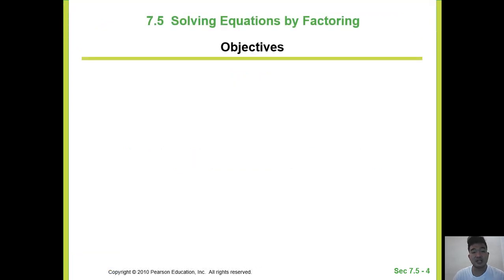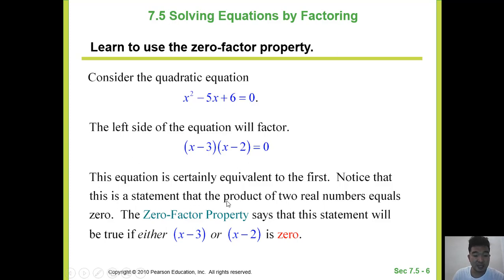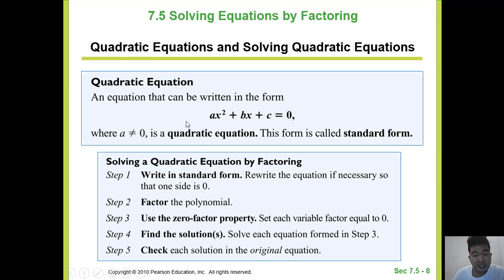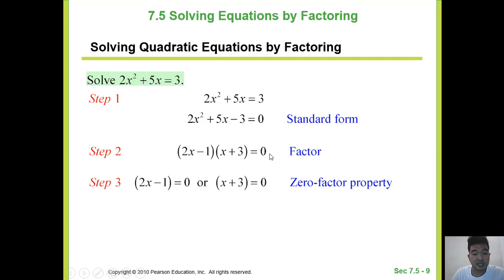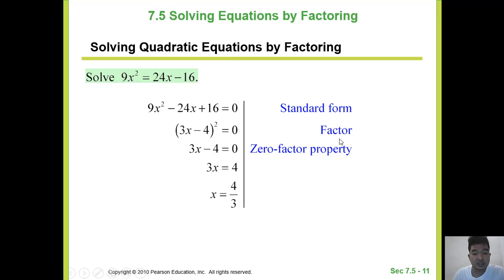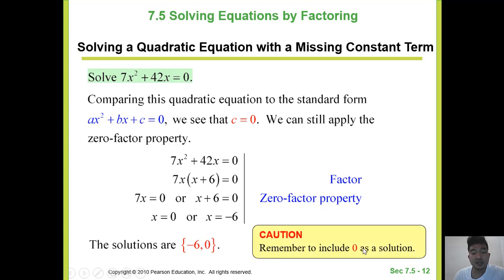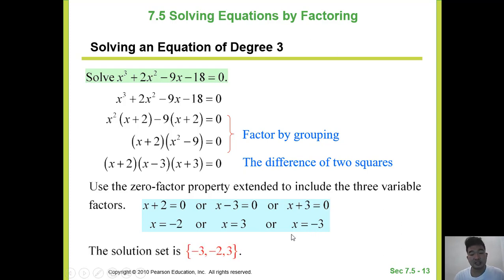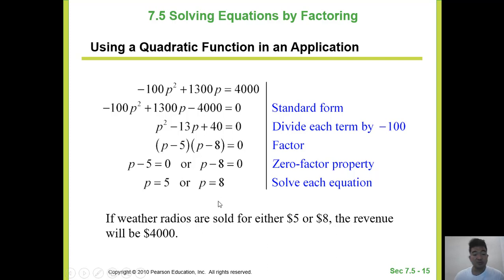FACTORING POLYNOMIAL EQUATIONS|| ZERO-FACTOR PROPERTY